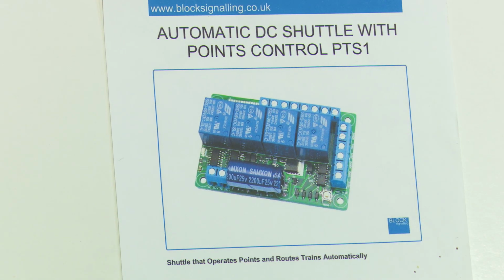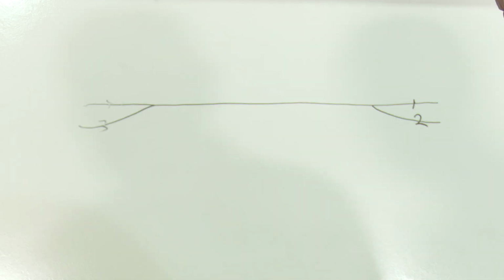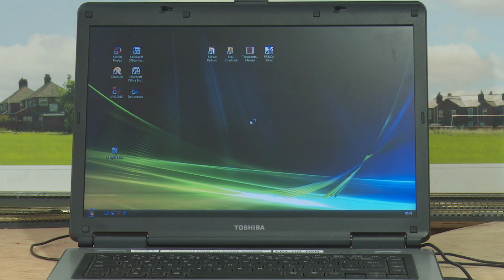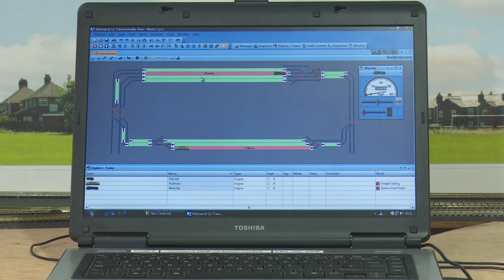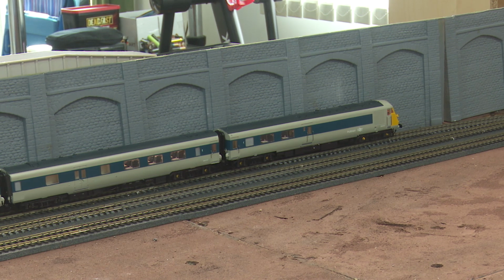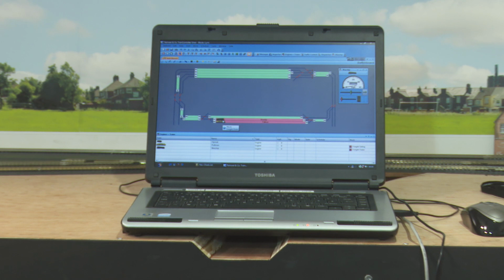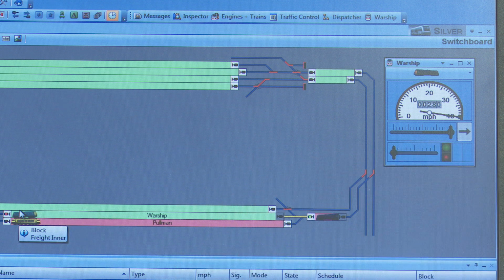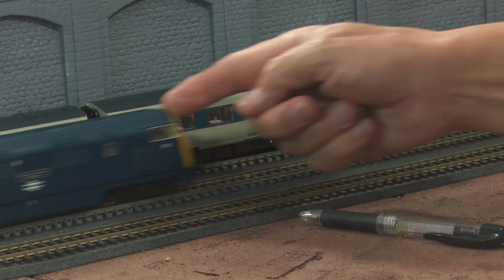Train Automation at Chadwick Model Railway | 108.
Train Automation might be easier than you think at Chadwick Model Railway.

Heat-Shrink Tubing Printer
Printer Heat-Shrink Tubing
12 way Terminal Block
8 way Terminal Block